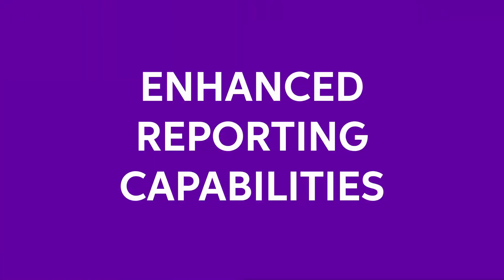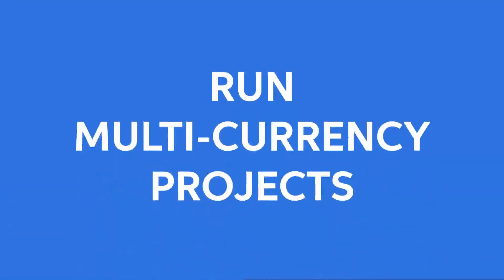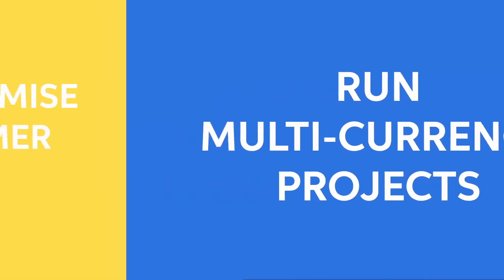MYOB Advanced 2019 1 Release Overview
MYOB Advanced release 2019 holds some great new features - lets watch Josh take us through an overview!